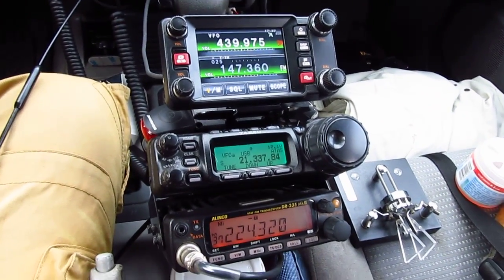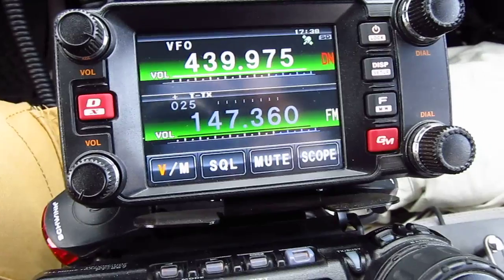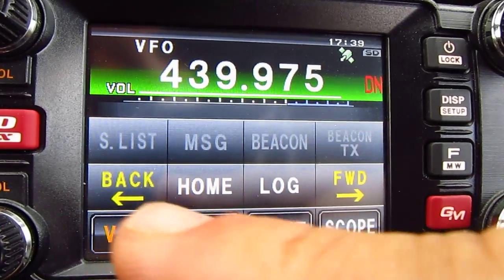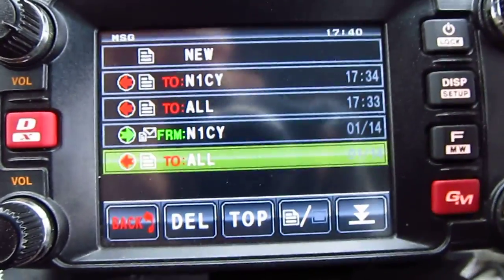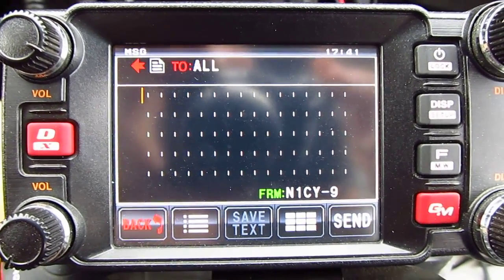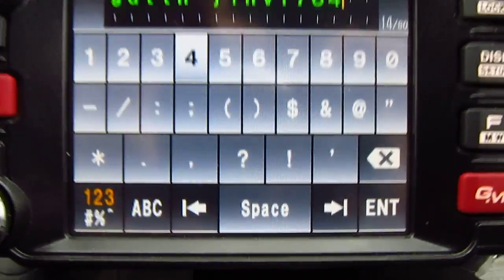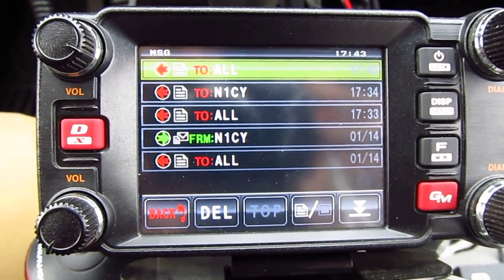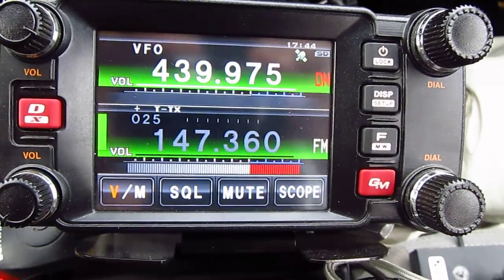Yaesu Fusion Messaging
This video is an overview of how to send, receive, forward and reply to a message sent via Yaesu Fusion Digital C4FM. You can send text, large doc files and picture files in .jpg mode.